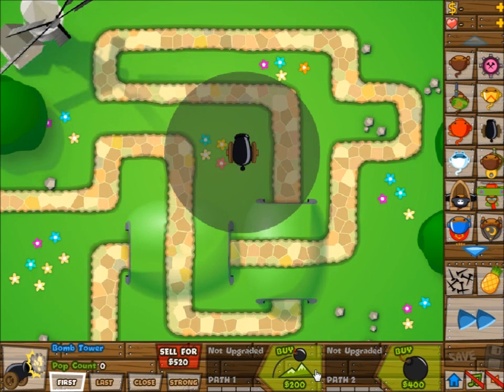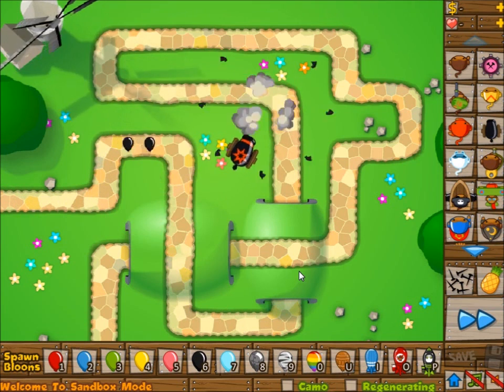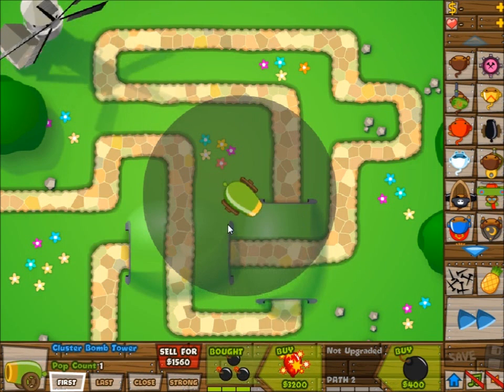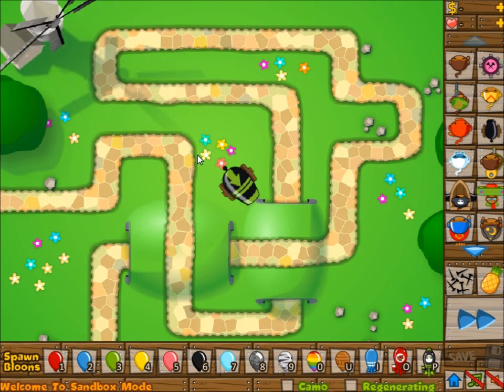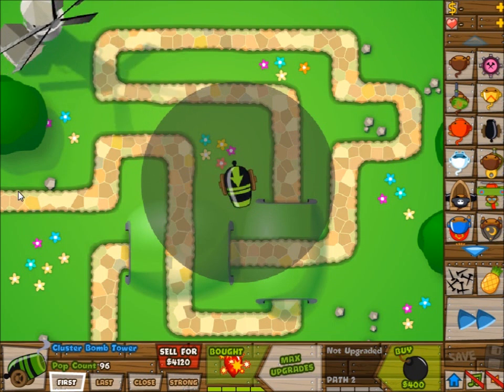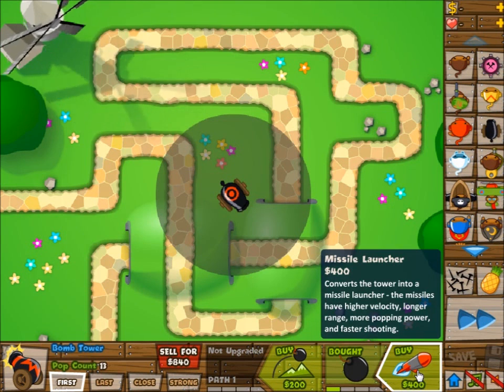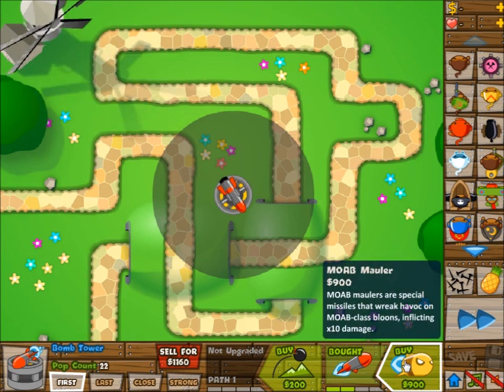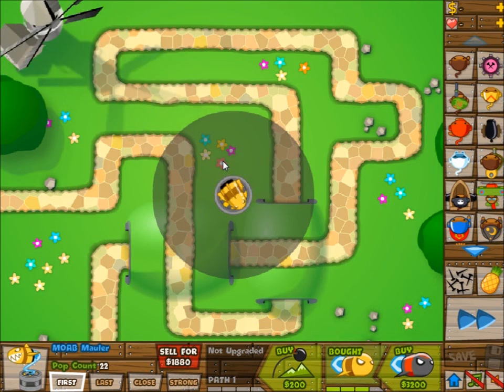Individual Towers E6 Bomb Tower BTD5